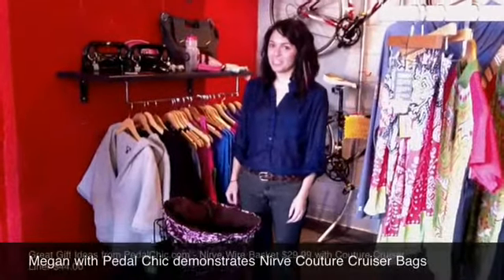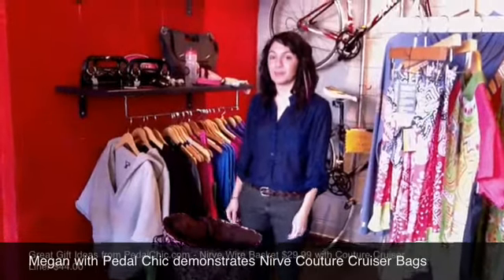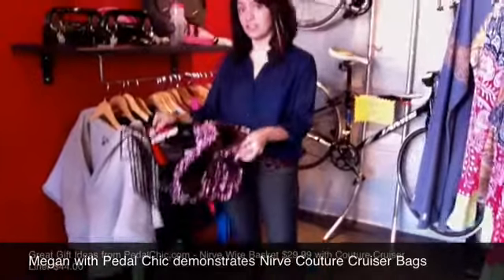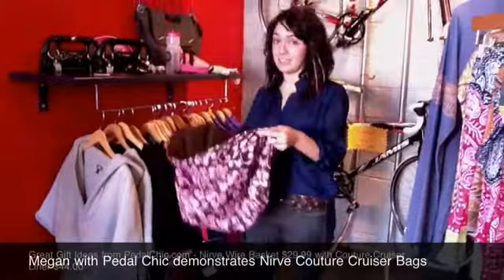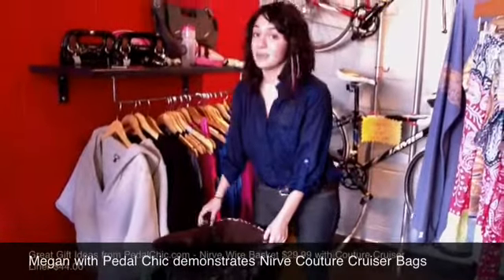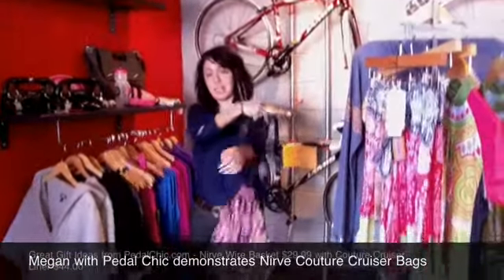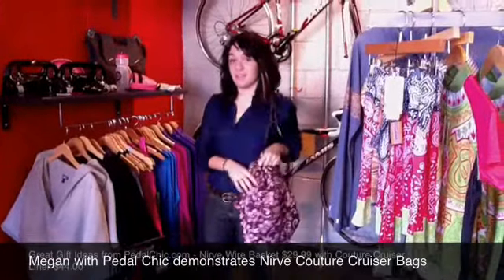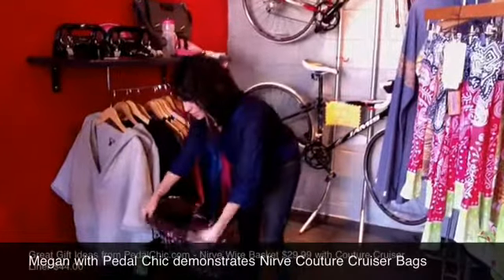Nirve Couture Cruiser Bags | Great Gifts At Pedal Chic